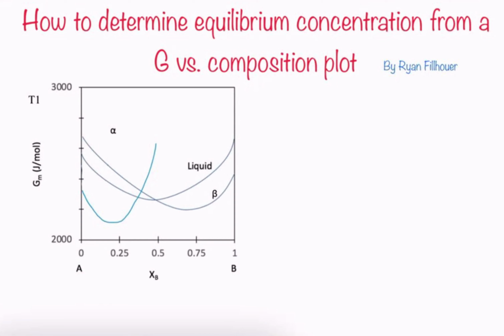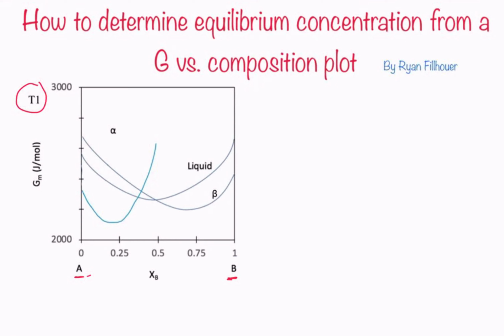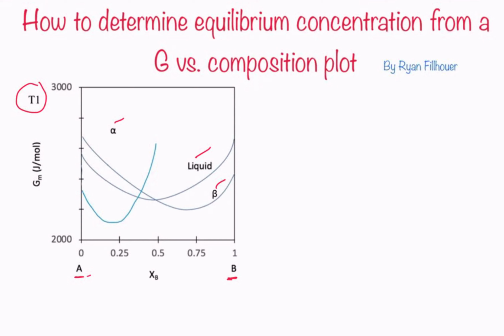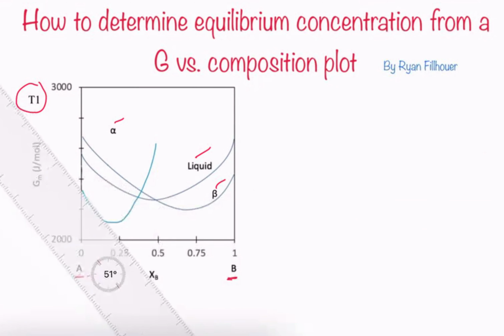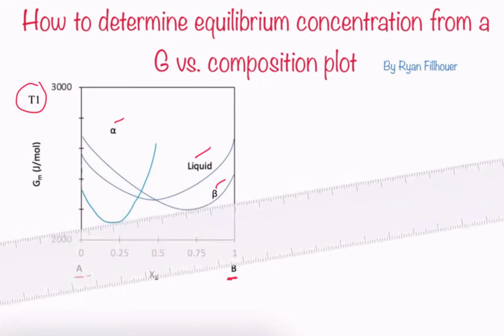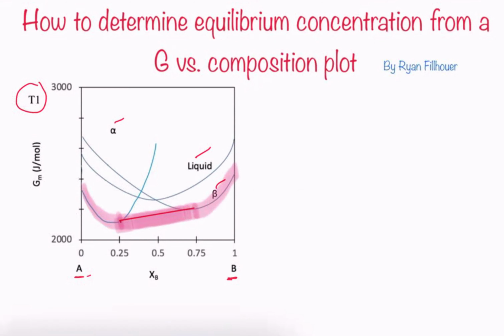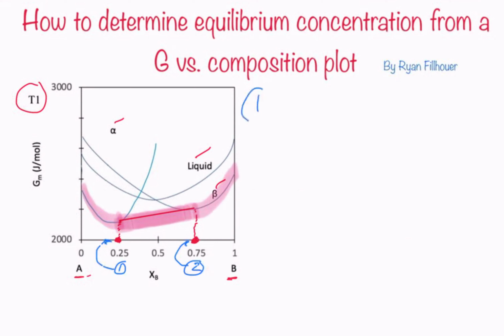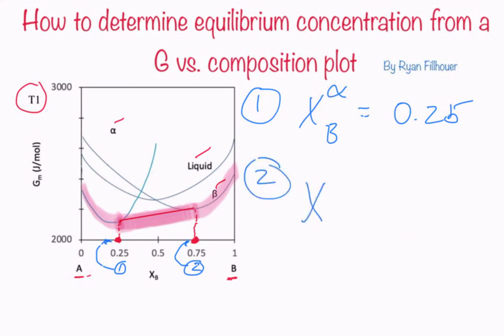EMS260 Video Tutorial - Equilibrium Concentration from Gibbs Free Energy vs. Composition